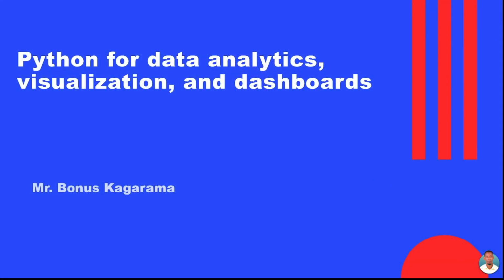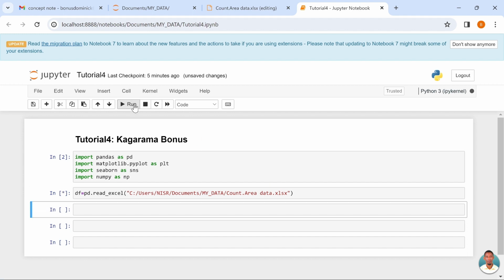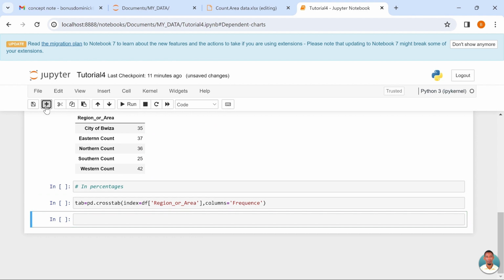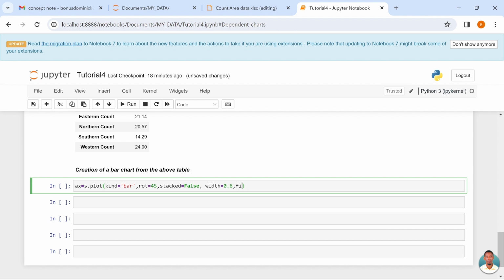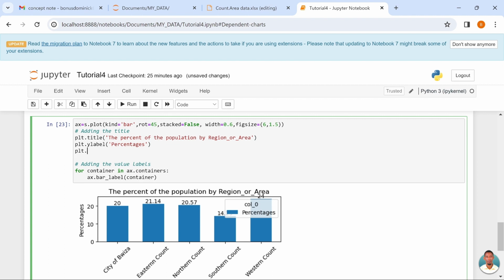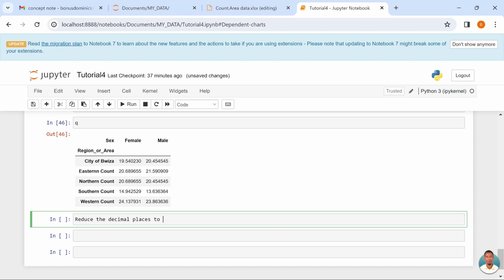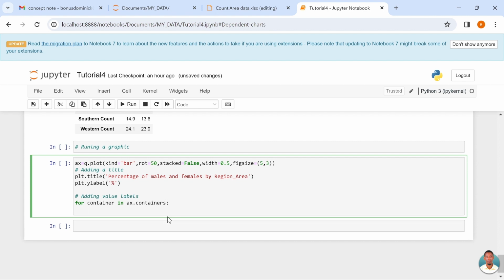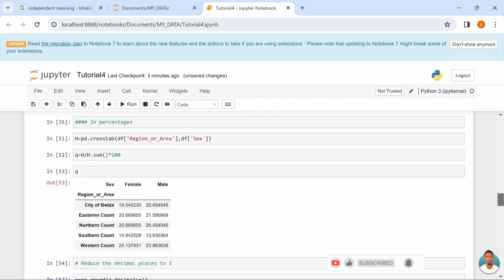Data Analysis with Python | Creation of dependent charts-Session 4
Welcome to this comprehensive tutorial on Creation of dependent charts using python Jupyter notebook! In recent years, the landscape of data analysis has been transformed by the rise of open-source tools like Python and a plethora of libraries including NumPy, Pandas, Matplotlib, and Seaborn. This tutorial is crafted to empower you with the essential skills required to navigate this evolving landscape and perform robust data analysis from inception to conclusion.
By the end of this tutorial, you will possess the knowledge and tools necessary to adeptly handle various data analysis tasks with confidence and efficiency. Together, we will embark on this journey to unlock the full potential of data analysis using Python!